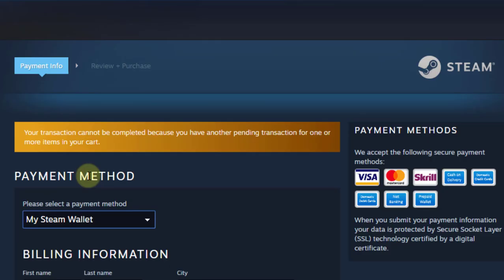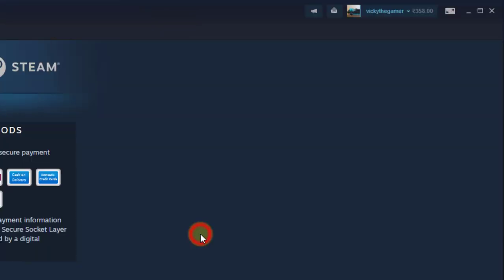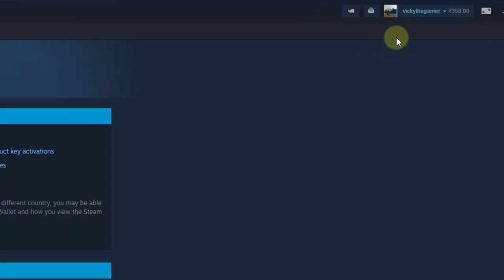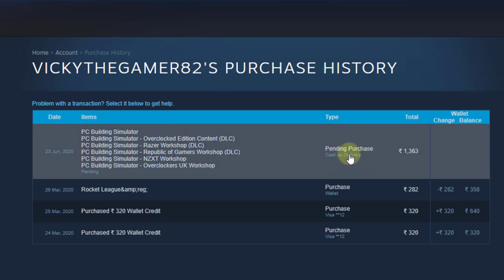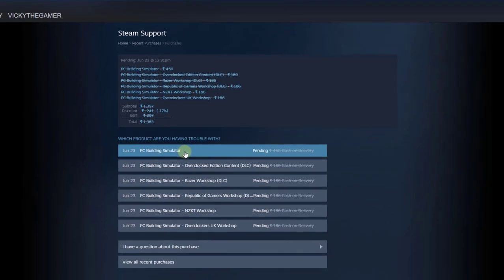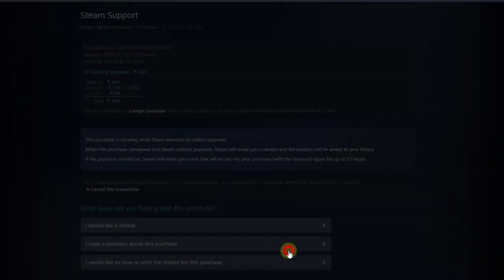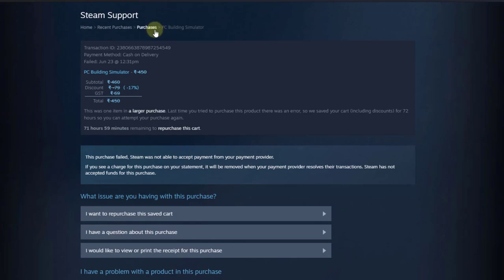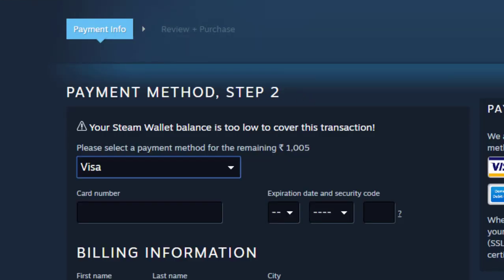How to Cancel Pending Purchases on STEAM?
hi friends, in this video, i am explaining how to cancel pending purchases on steam account.